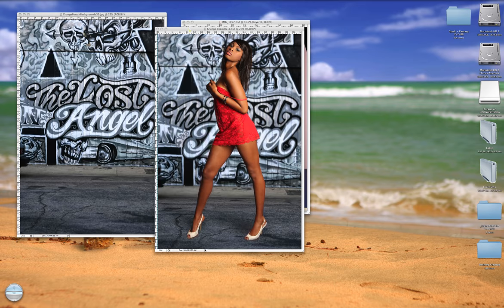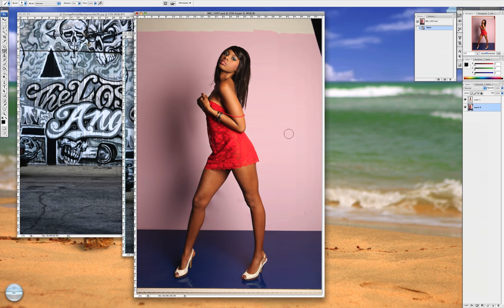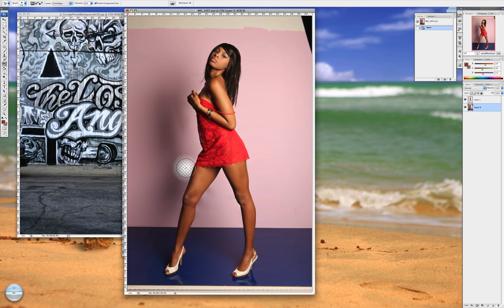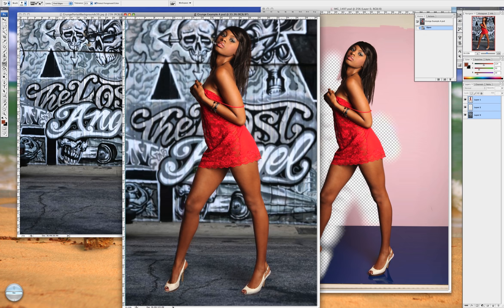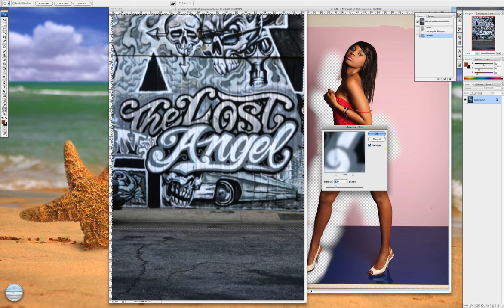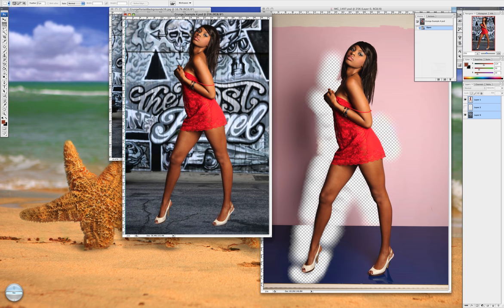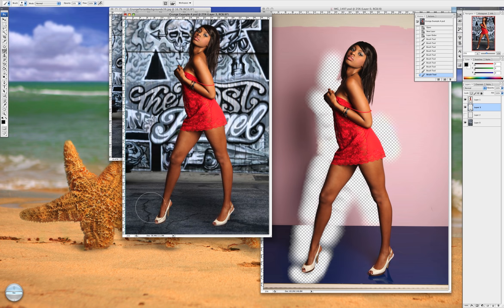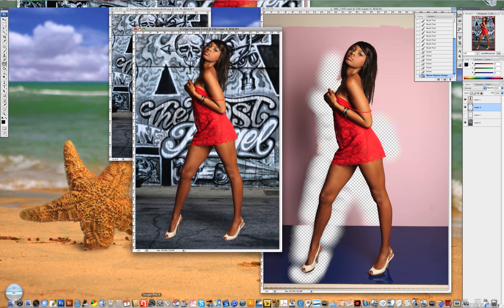Photoshop Grunge Background Tutorial By Katrina Brown of Adorableshots.com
Digital Fantasy Background Tutorial from Photography By Katrina Brown.